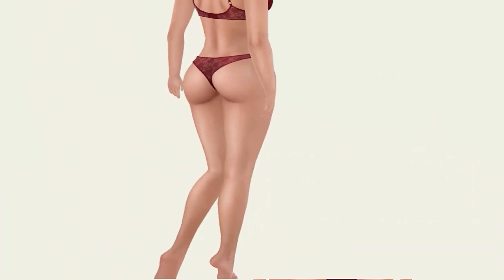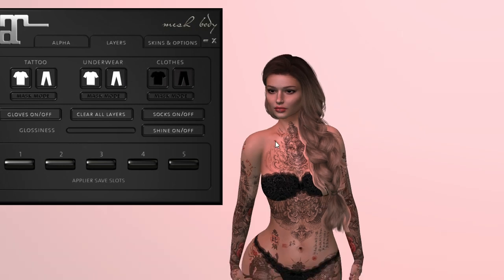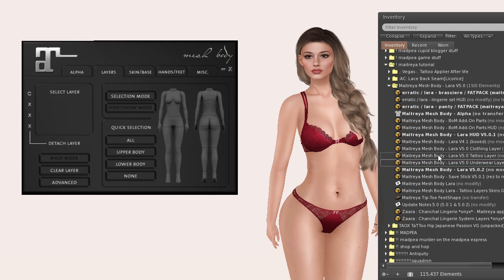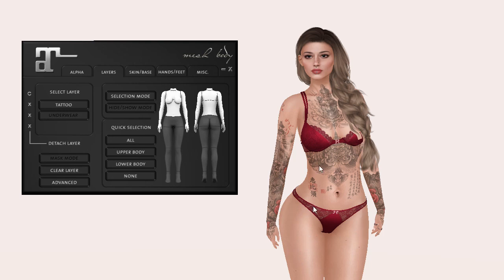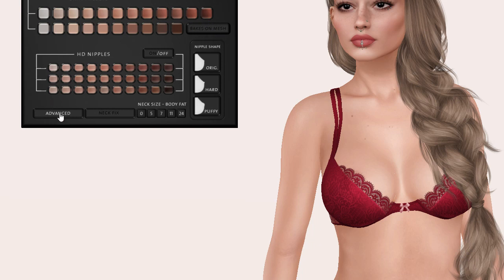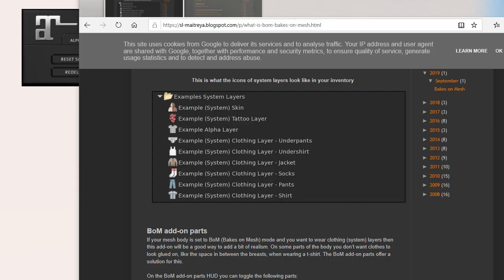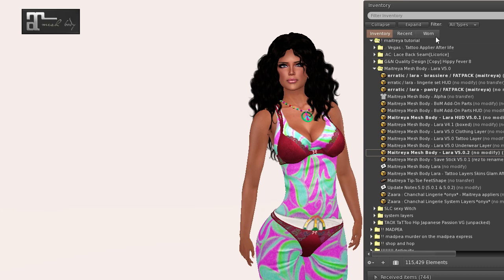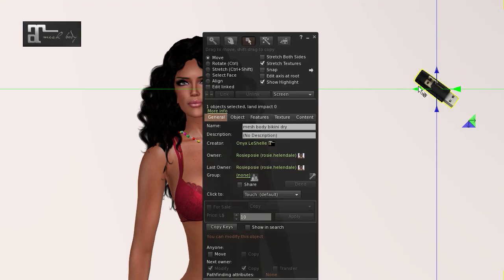MAITREYA MESH BODY UPDATE V5 | BAKES ON MESH Second Life Tutorial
Here is my quick start guide to the Maitreya Mesh Body update V5 intergrated with a Bakes on Mesh tutorial.  I have kept it as short as possible and hopefully it's easy to understand and clears up any confusions you had about layers, appliers and bakes on mesh.
TIME STAMPS
 2:42 Maitreya Hud Appliers Layers:
 9:00 Bakes on Mesh: